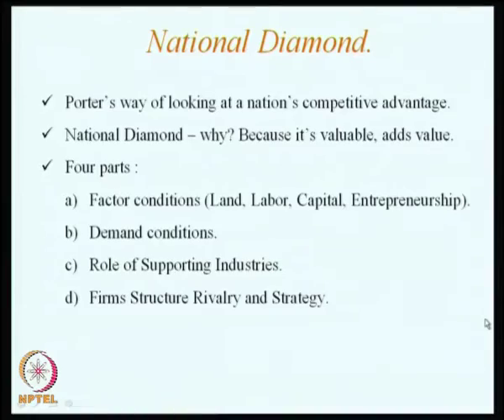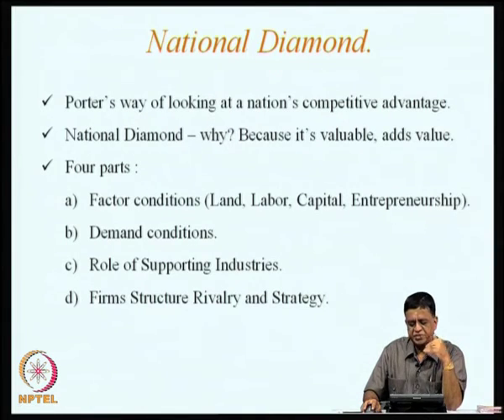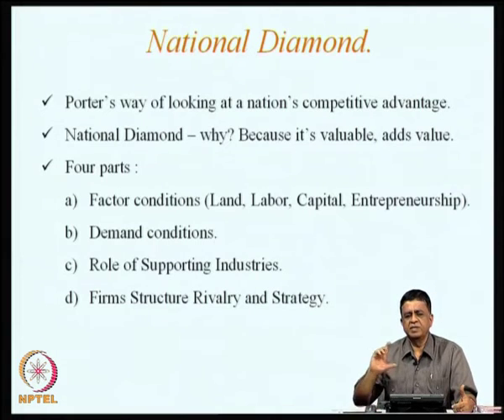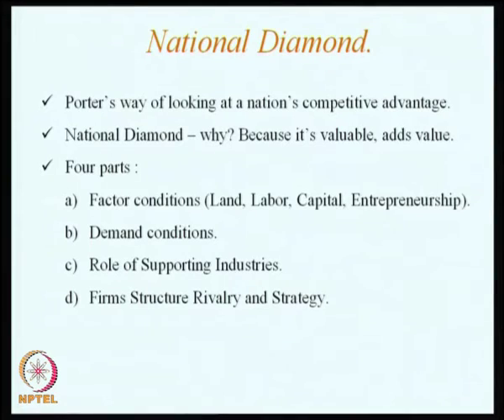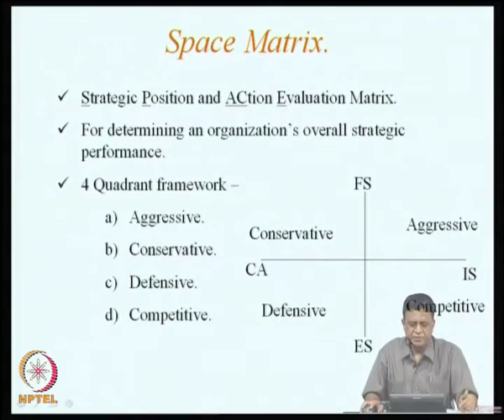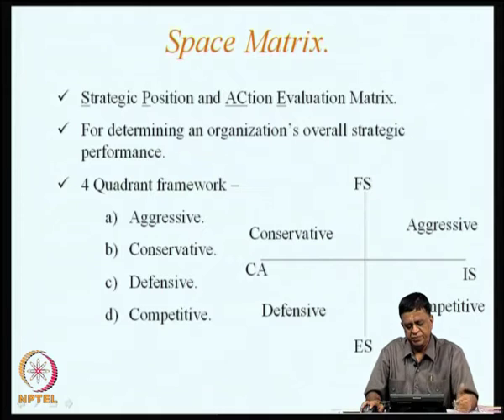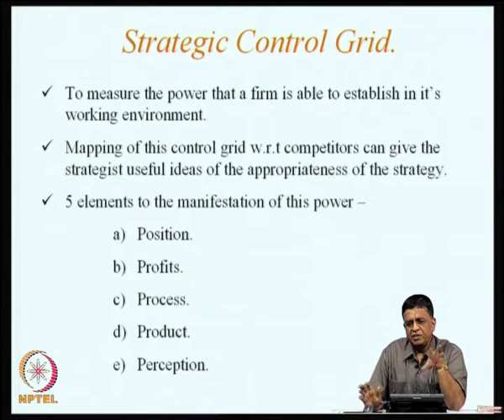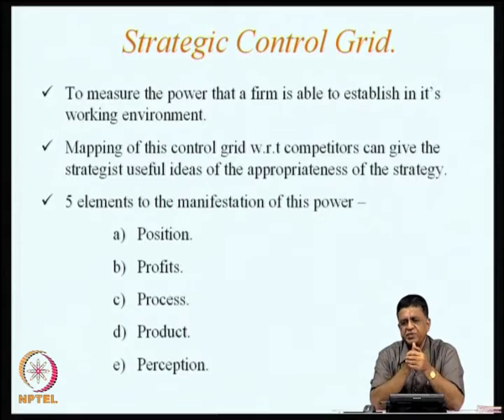Mod-07 Lec-35 Non- Profit Organizations